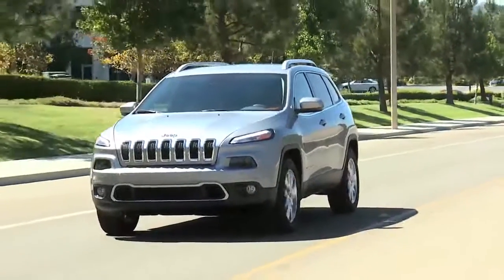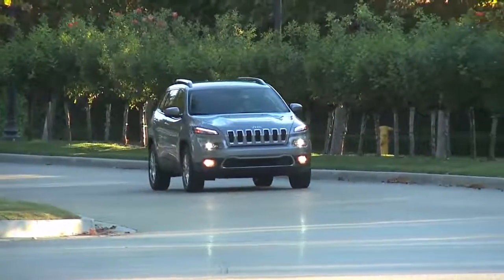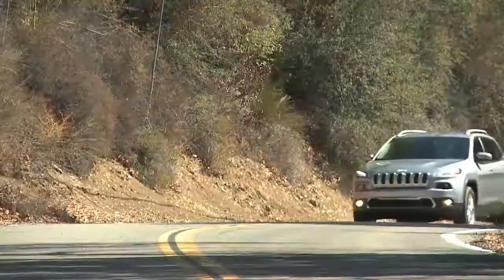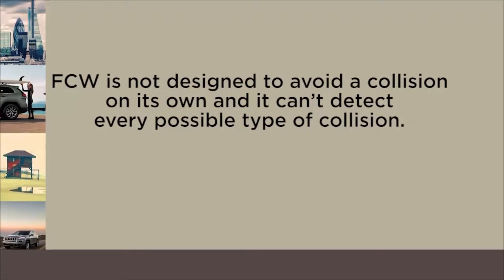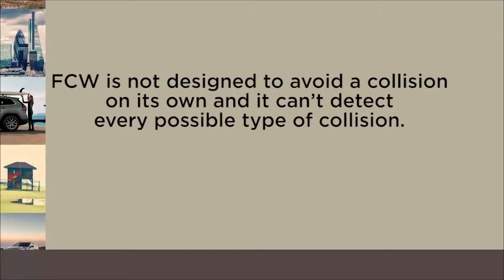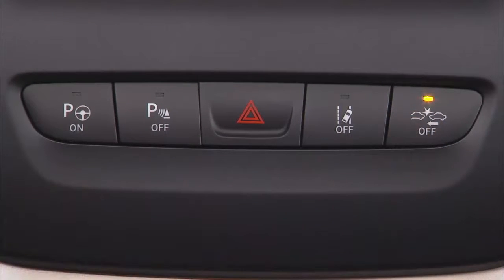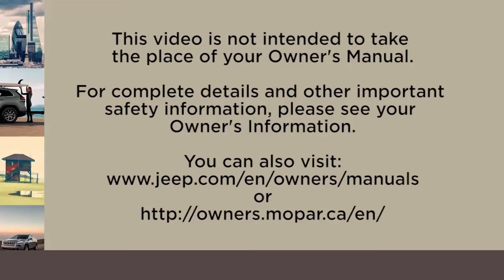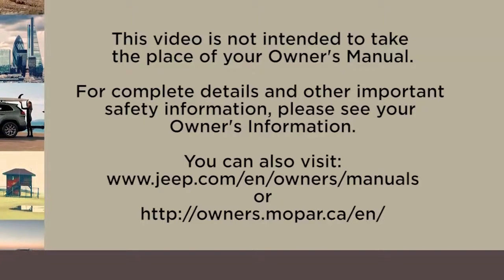Forward Collision Warning-Learn about one of the collision avoidance systems on 2017 Jeep Cherokee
This video shows how the 2017 Jeep Cherokee's Forward Collision Warning can signal danger of an oncoming collision ahead. The FCW collision avoidance system uses a collision mitigation braking system to help you perform evasive action during a dangerous situation.